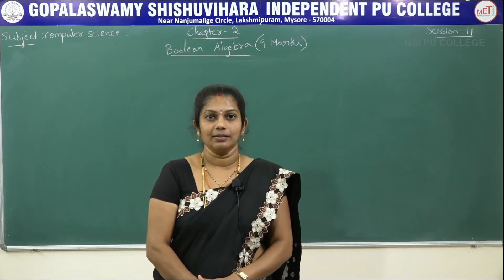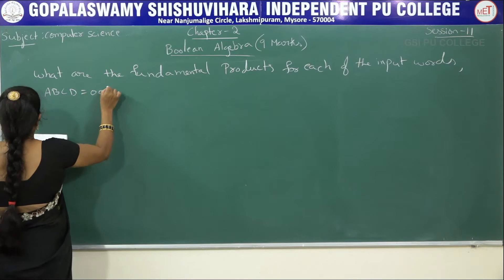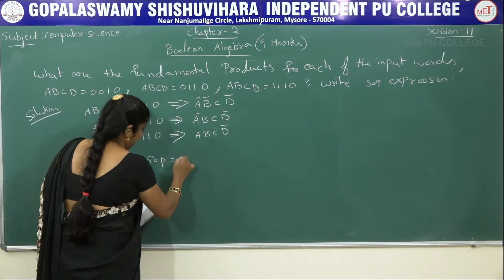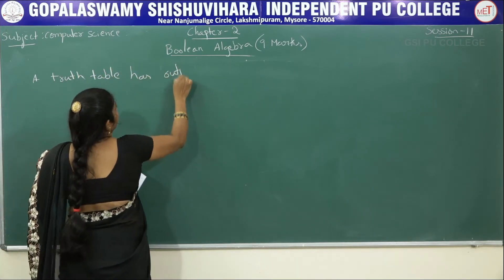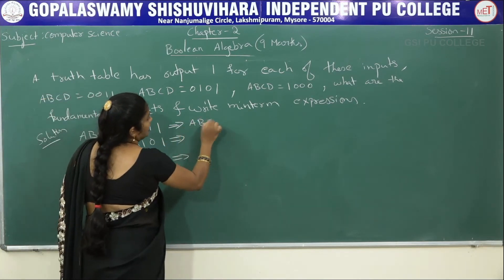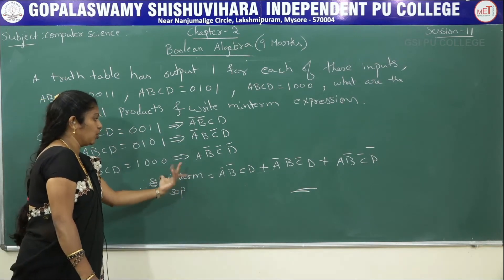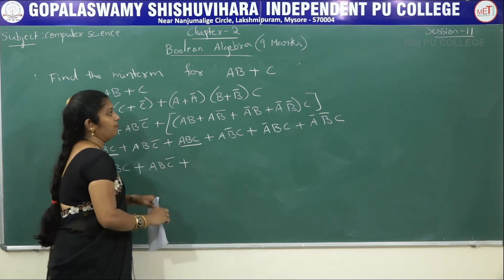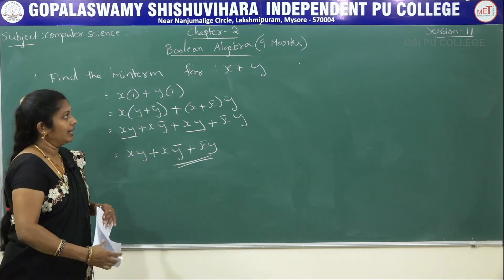COMPUTER SCIENCE | II PUC | CH 02 | BOOLEAN ALGEBRA - MINTERM PROBLEMS | S11